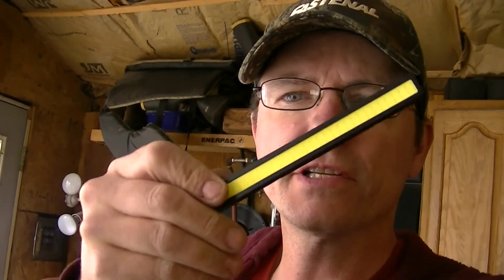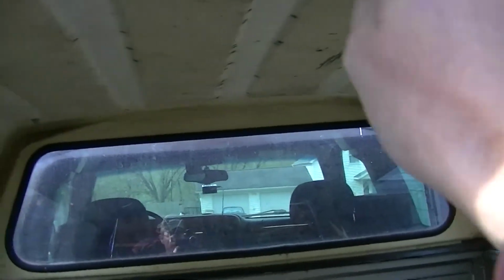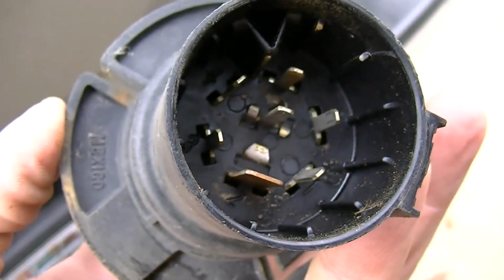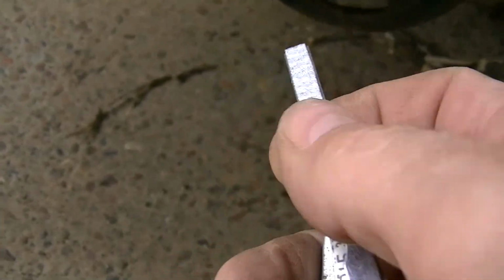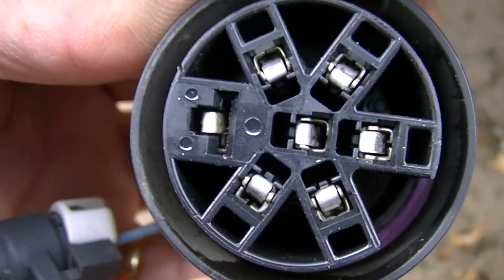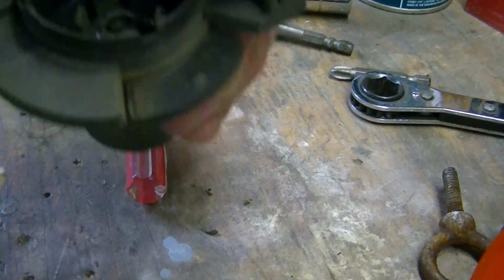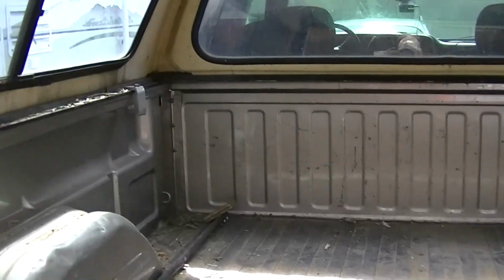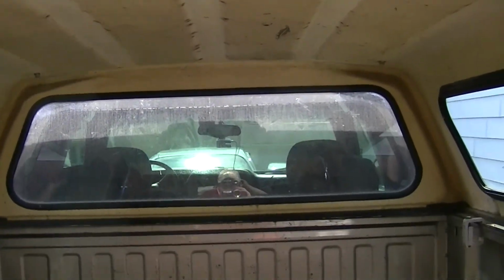LED Topper lights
I needed lights in my topper. I ordered some strip lights from GEEK and installed them today.